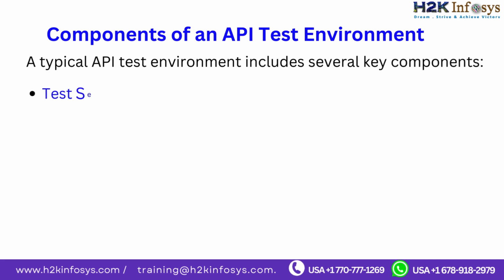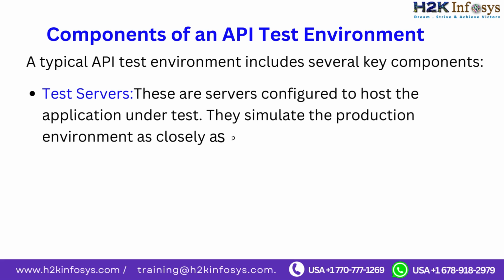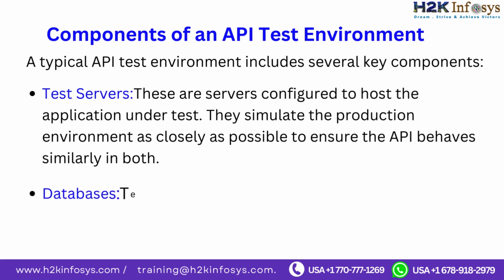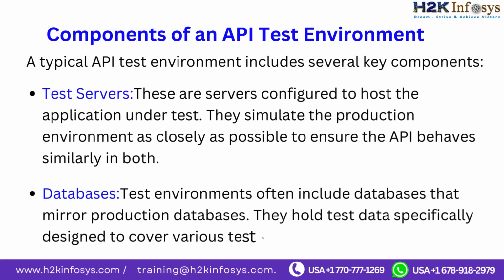What is the Test Environment of API?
In this video, we dive into the crucial concept of API test environments. Understanding the test environment of an API is essential for ensuring reliable and effective API testing. We’ll explore:

What constitutes an API test environment?
Key components and setup
The role of test environments in the API lifecycle
Best practices for managing API test environments
Whether you’re a developer, tester, or IT professional, this video will provide you with valuable insights into setting up and maintaining a robust test environment for APIs.